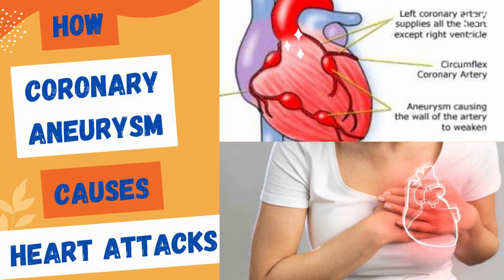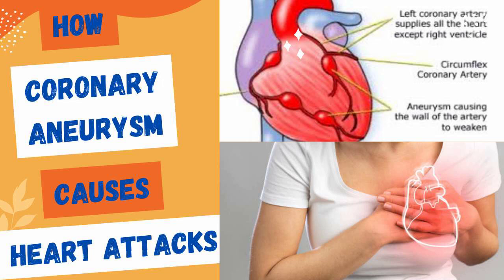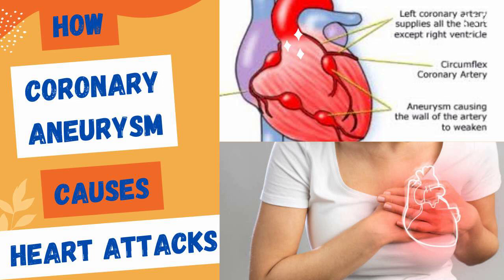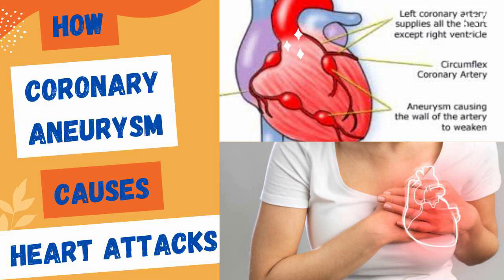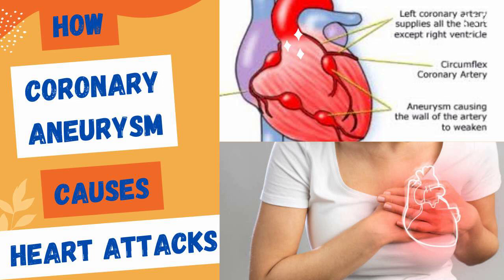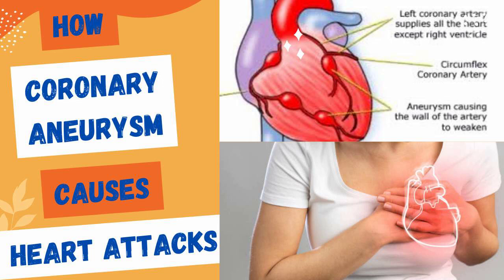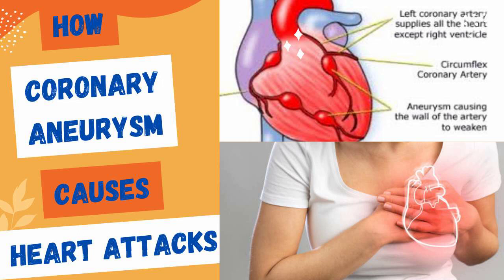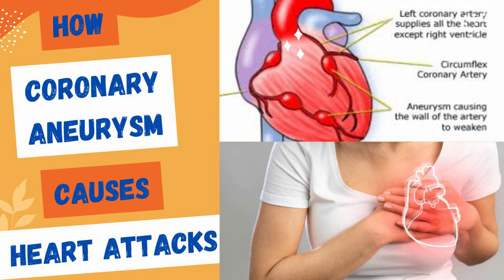Unraveling Coronary Anomalies and Aneurysms - The Link to Heart Attacks Explained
Heart's Hidden Challenges: Unraveling Coronary Anomalies and Aneurysms - The Link to Heart Attacks Explained